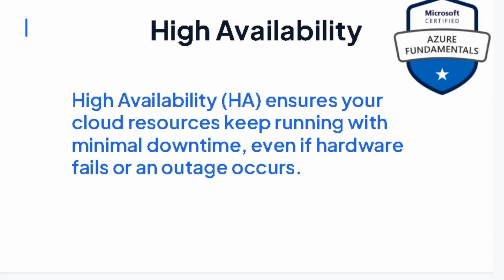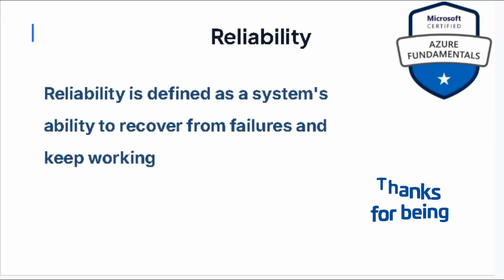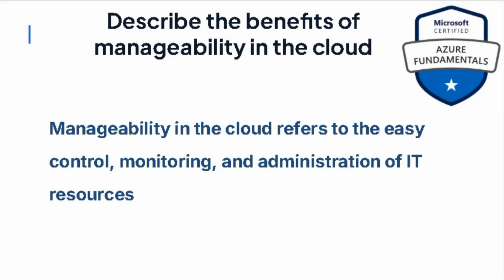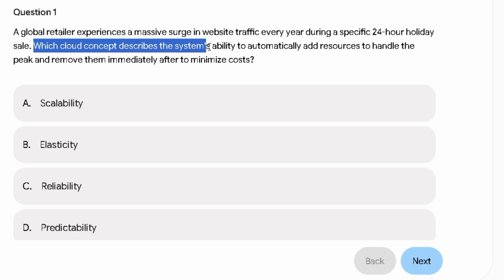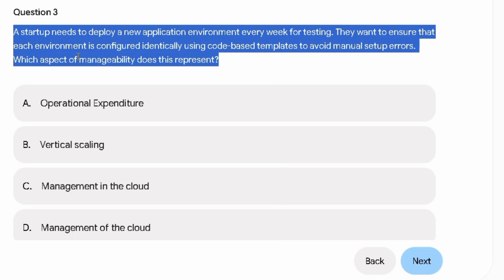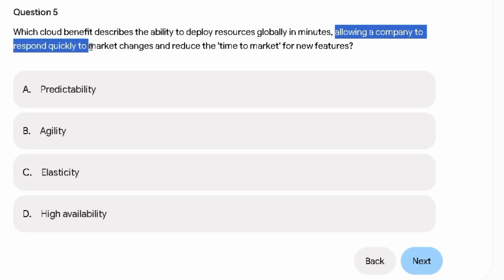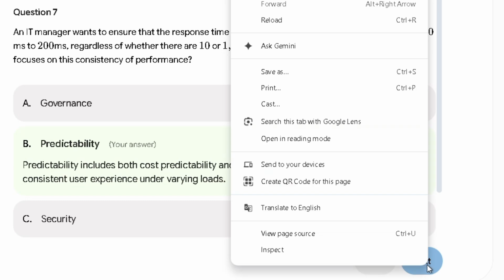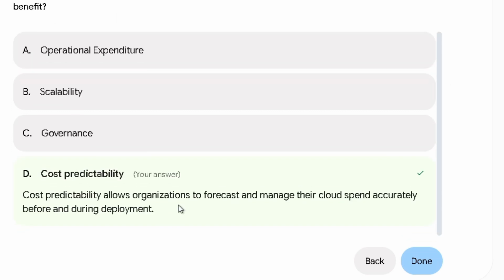AZ-900 Azure Fundamentals Course in 2026 |DAY 2 | Benefits of using cloud services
AZ-900 Azure Fundamentals Course in 2026

If you want to become AZ-900 Certified, here is the complete free course for you to become AZ-900 certified